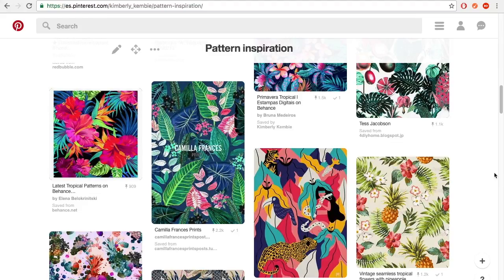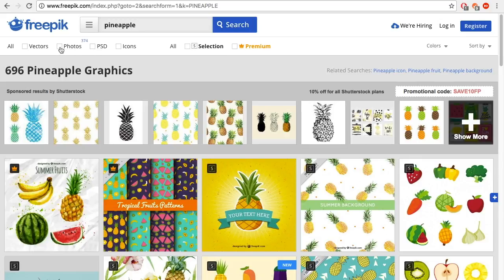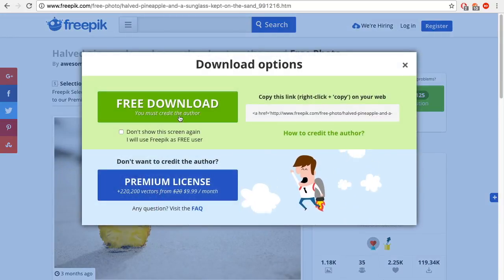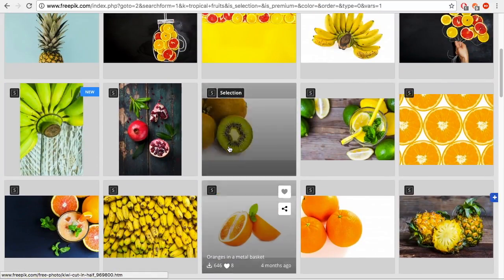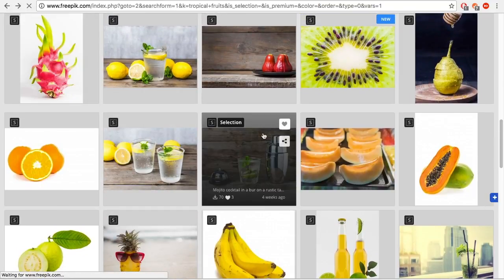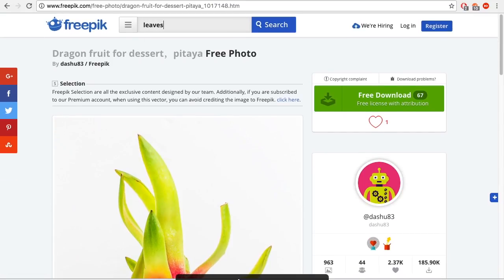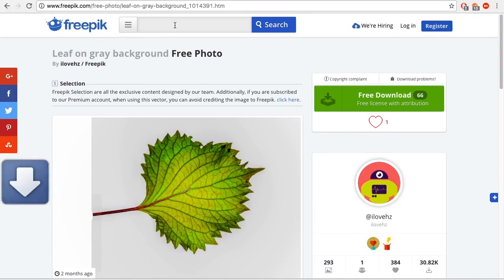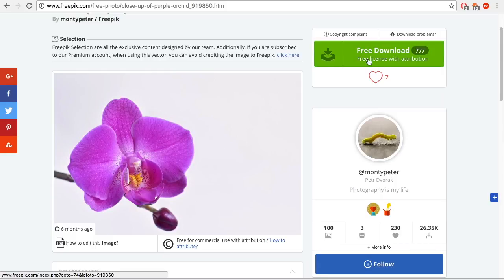02/08 Elements — Graphic Design: Create Collage Patterns_ENG